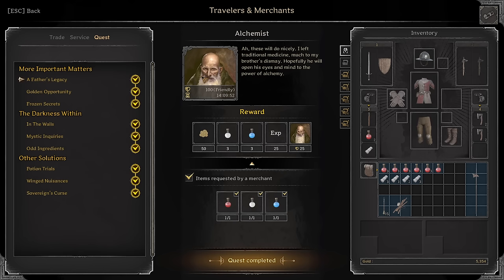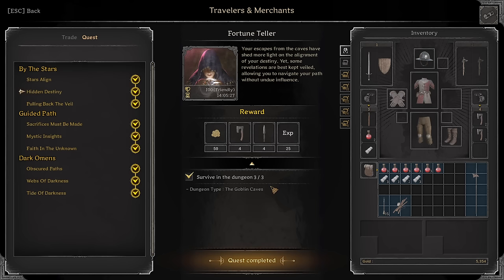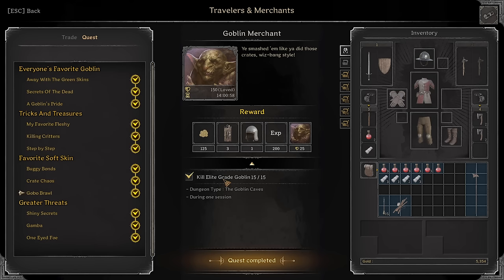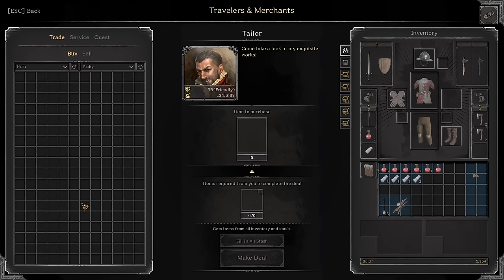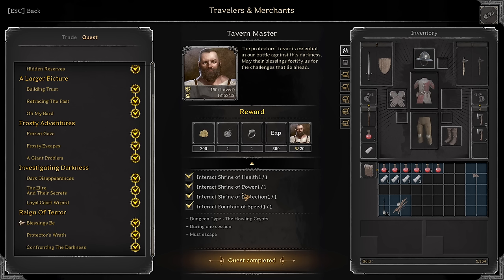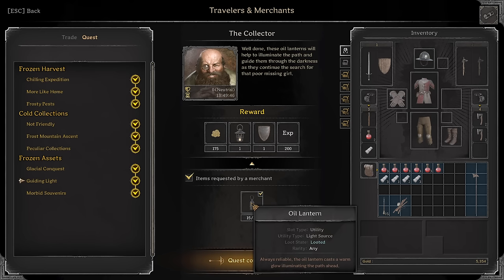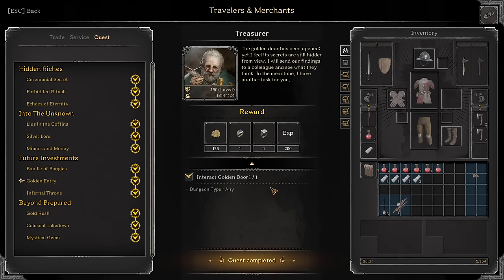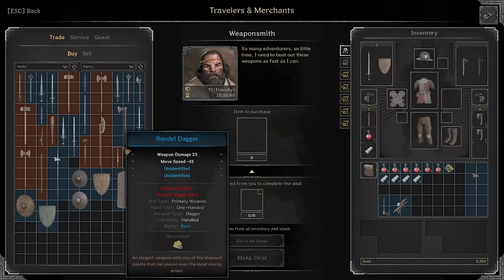I Completed ALL QUESTS In Dark and Darker - Chapters 1-4 Questing Guide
I endured hell to complete all the quests so you guys can see what they are and whether or not they are worth it.